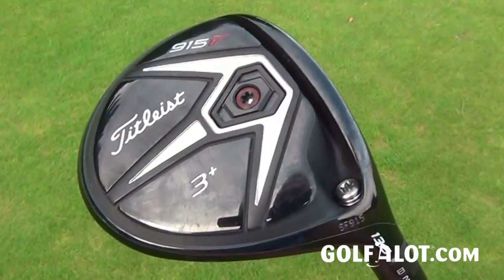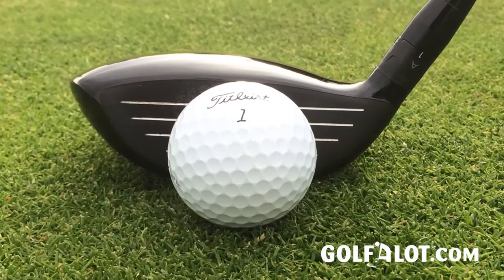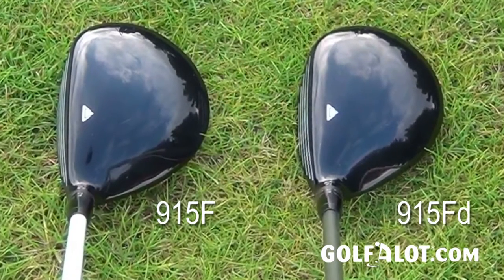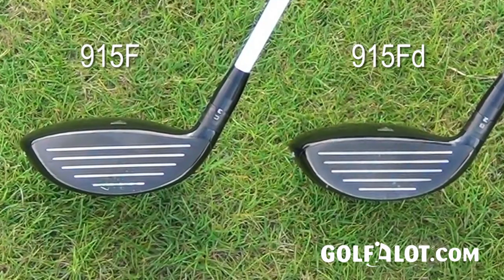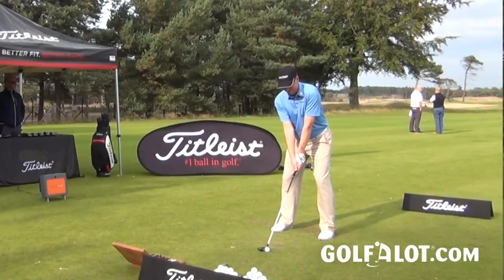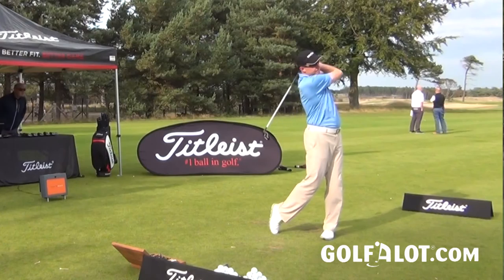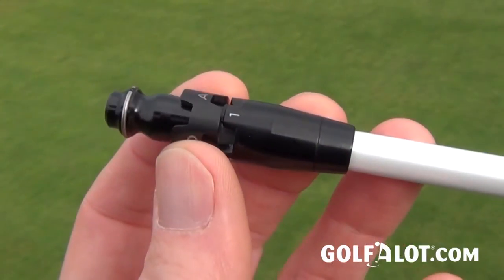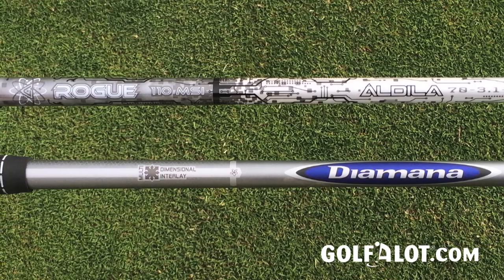Titleist 915F, Fd Fairway Review By Golfalot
Titleist 915 Fairway gets big headed as it takes over from Fd as our review choice of the Titleist 915F fairway range.